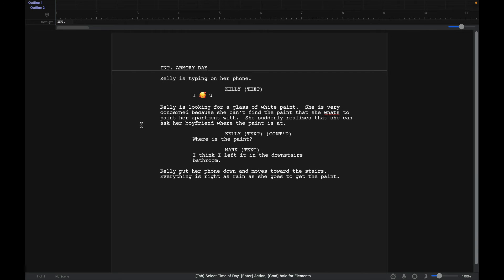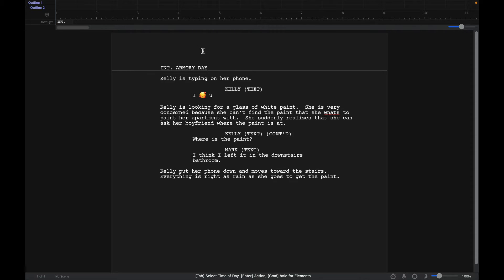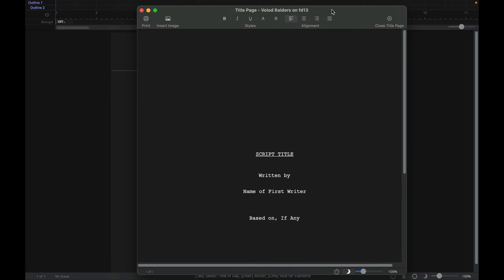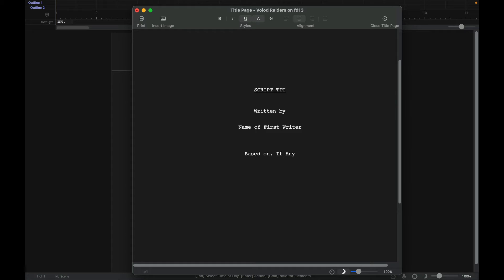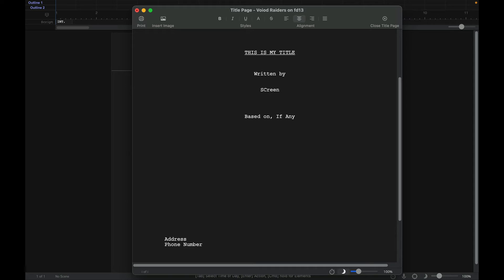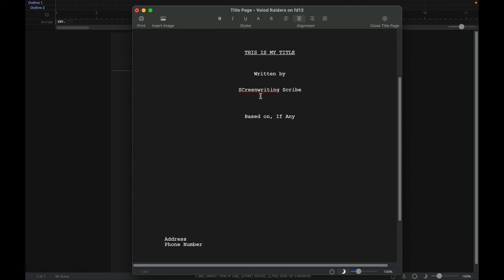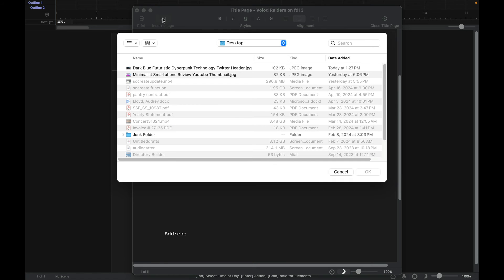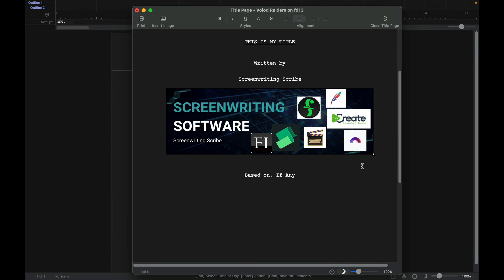How to quickly create a Title Page using Final Draft 13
Here is a quick guide to show you how to creat a Title Page using Final Draft 13.  I even show you how to add images.

My equipment:
Blue Yeti Microphone:

Sony FDRAX53 Camcorder: